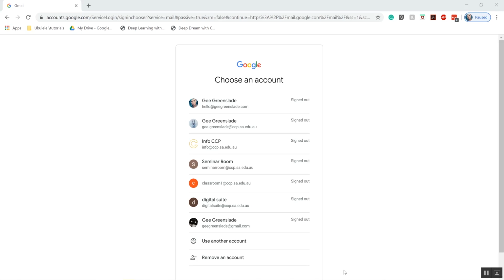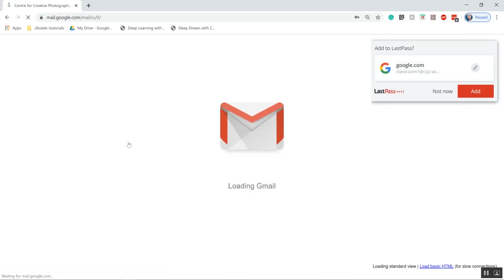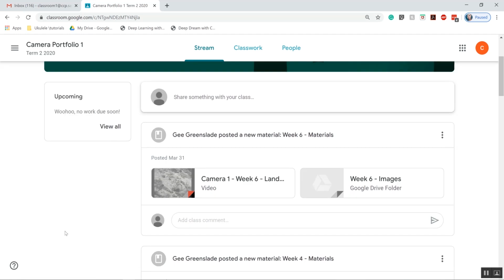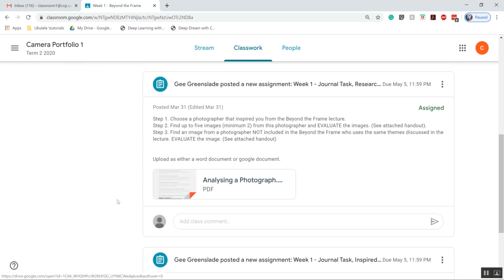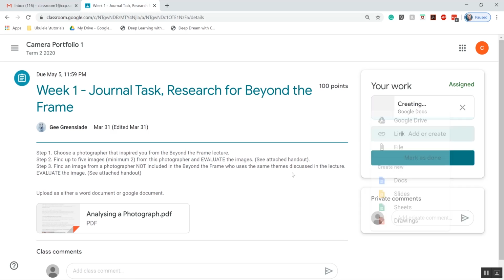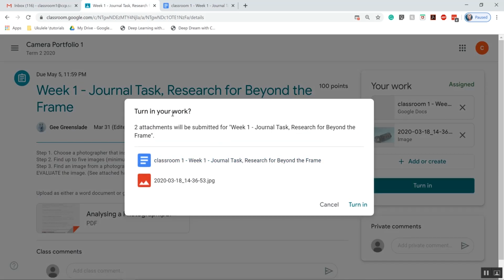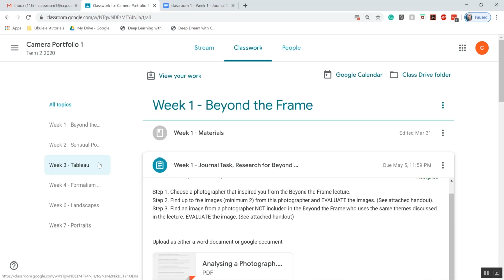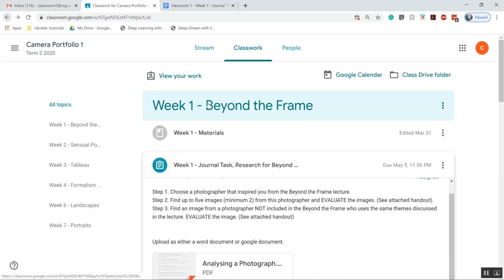How to: Google Classroom for CCP online courses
CCP Adelaide lecturer and tech support guru Gee Greenslade talks through the process for using Google Classroom for CCP remote courses.